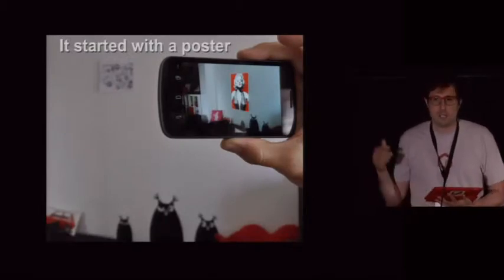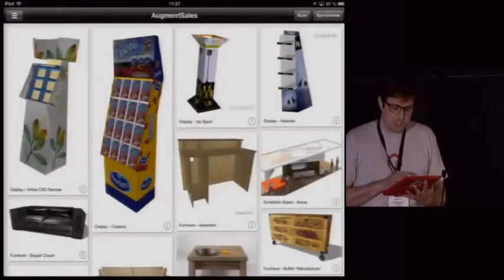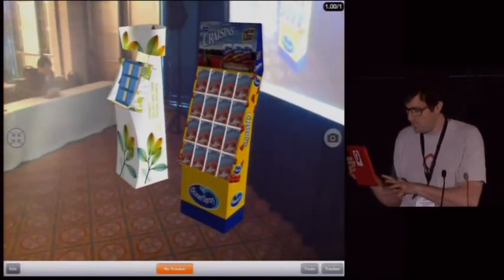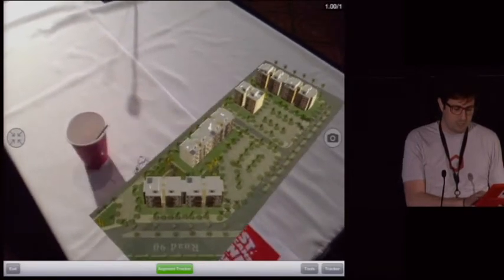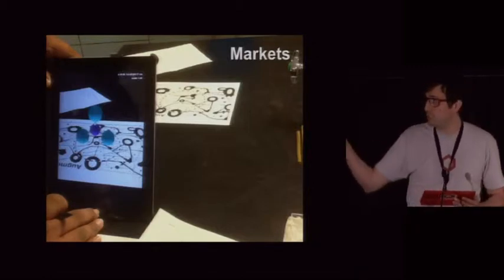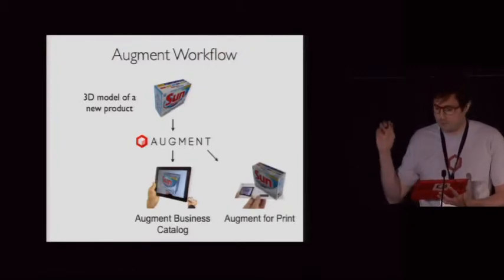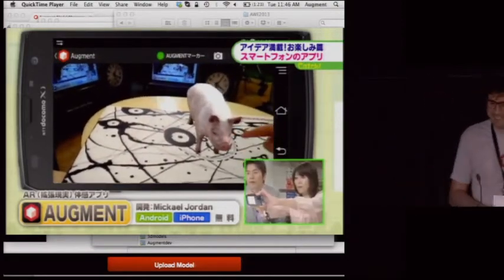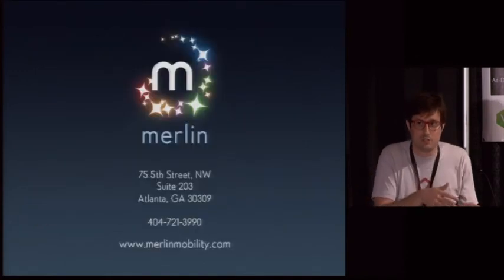Jean Francois Chianetta, Augment, Content Management for AR at AWE 2013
Jean Francois Chianetta, Augment, speaking about Content Management for AR, in the Tech, Design Track, at AWE 2013.